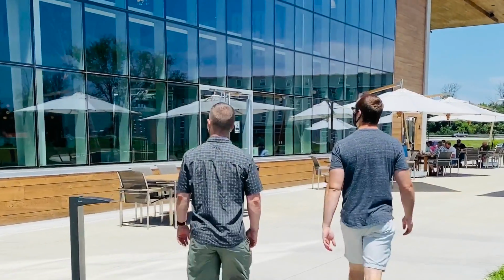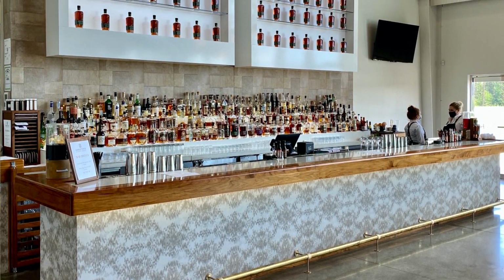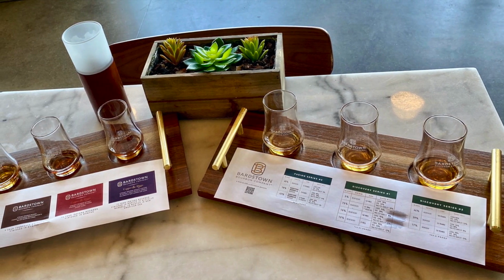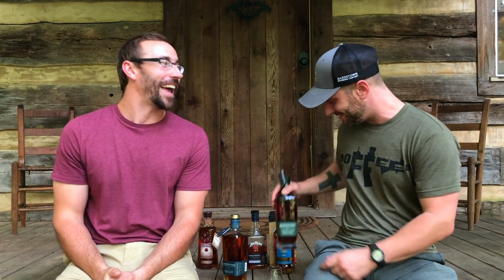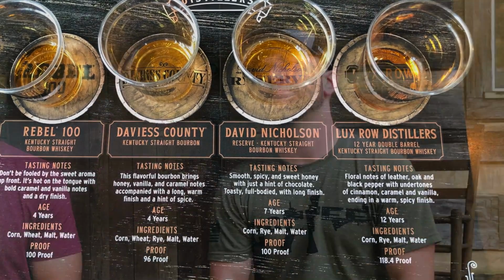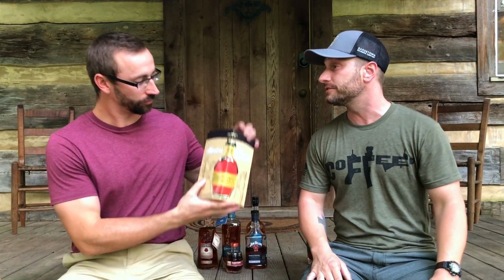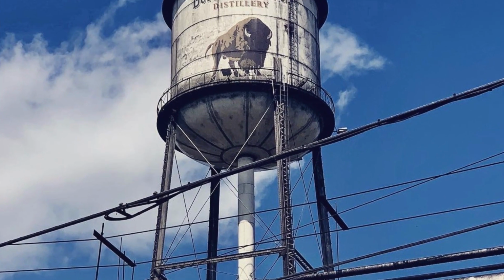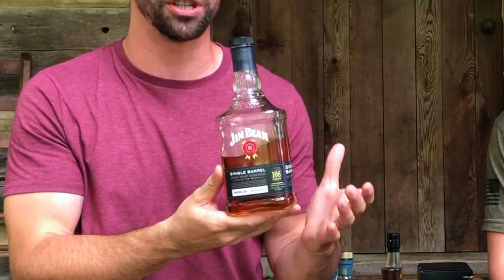Why Visit The Kentucky Bourbon Trail?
Want to see exactly how bourbon is made and where your favorite bottles are produced? Then visiting Kentucky is an absolute must! There are many great reasons to come explore The Bourbon Trail, and, in this video, we cover some awesome little secrets, tips, and must-sees along the way. Whether you want to get a Kentucky exclusive bottle or stand in Pappy Van Winkle's office, a visit to the trail will make all of that possible!

We want to thank all of the following distilleries that we visited and the people we met along the way. Not only did you show us hospitality but gave us an experience we will never forget!

We have an Instragram page now! Make sure to follow us @thebourbonbuddies to stay up-to-date with what we are doing!

Please drink responsibly. This video is intended for people of legal drinking age only.

On the hunt for the smoothest bourbon out there? You might just stumble upon the best bourbon you've ever had. We really appreciate your support and want you to become one of our BUDDIES!